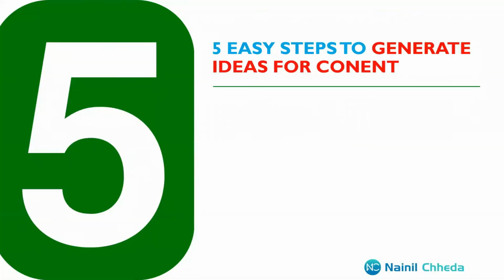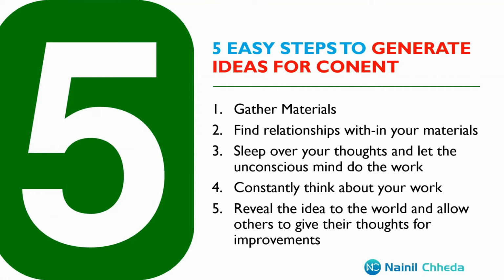5 Easy Steps to Generate Ideas For Content | Nainil Chheda